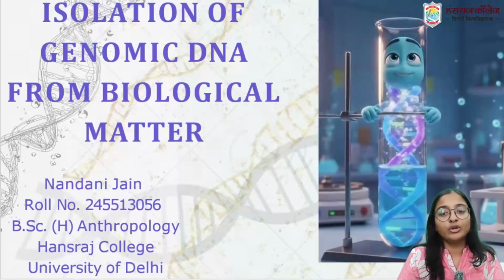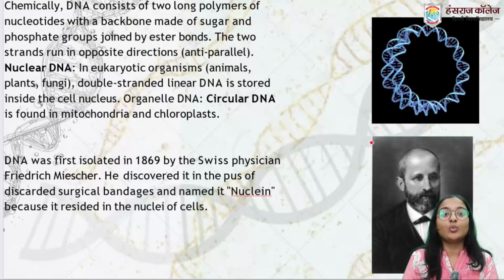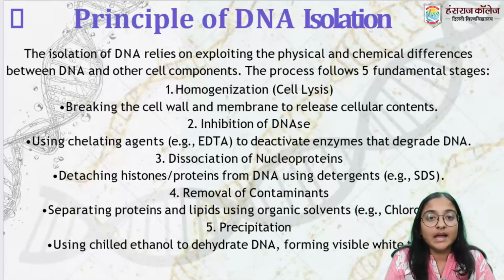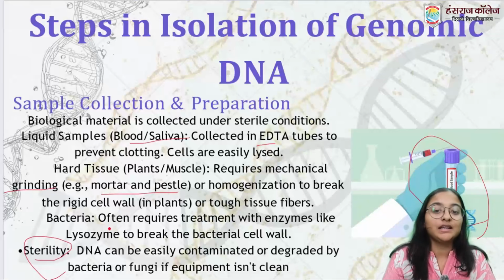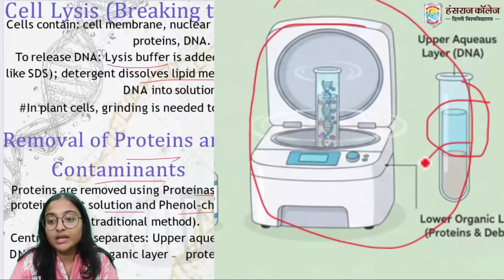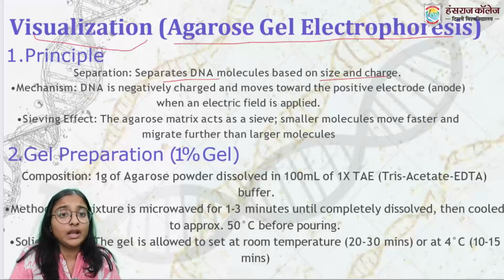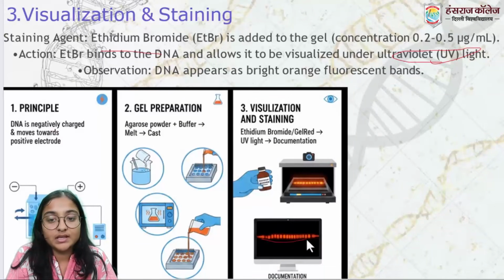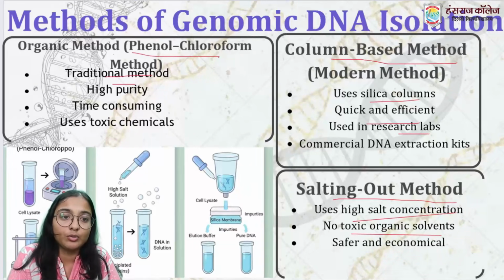Isolation of Genomic DNA from biological material | Hansraj College